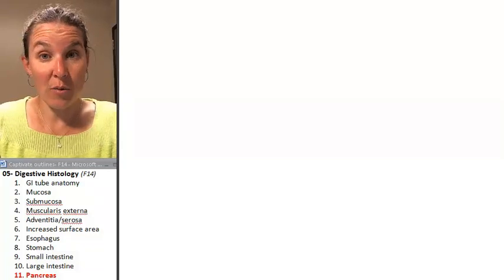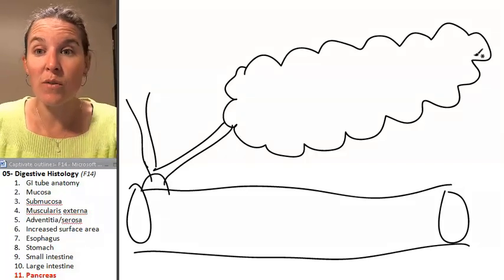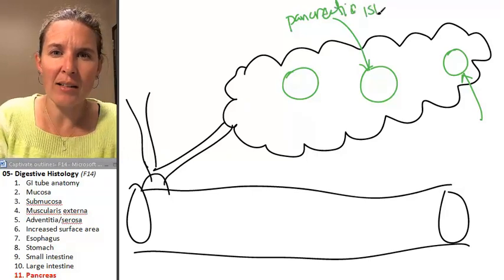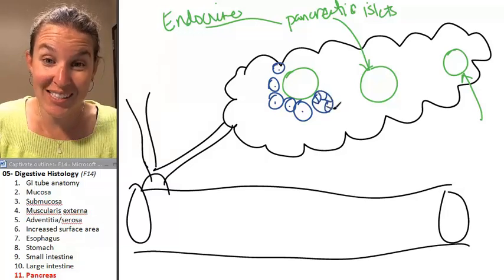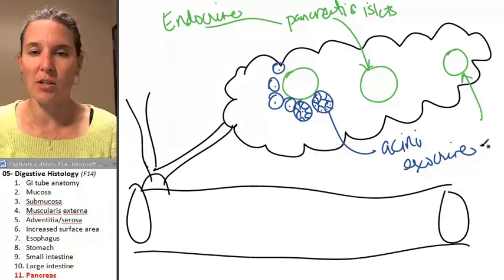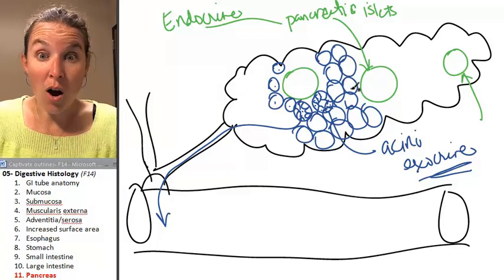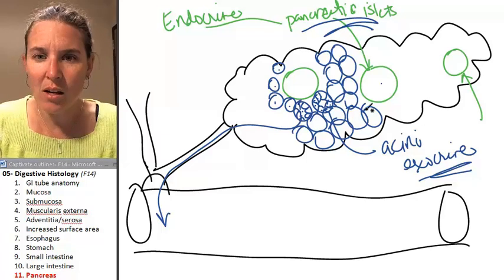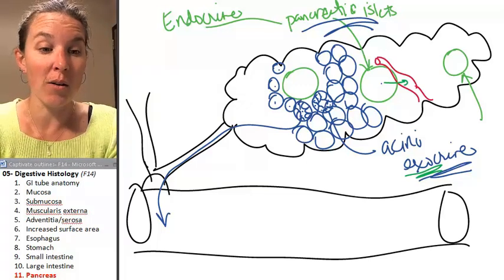Digestive histology 11- Pancreas